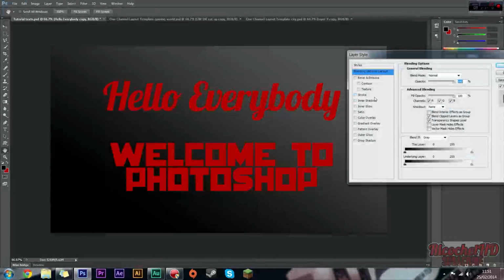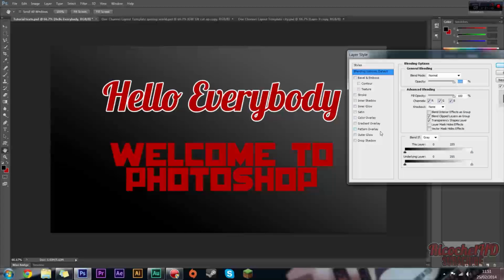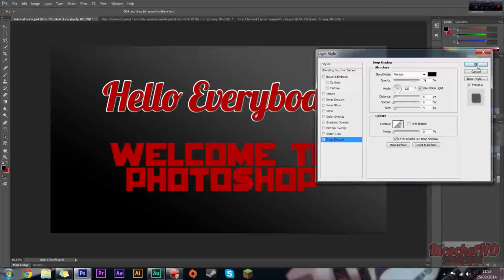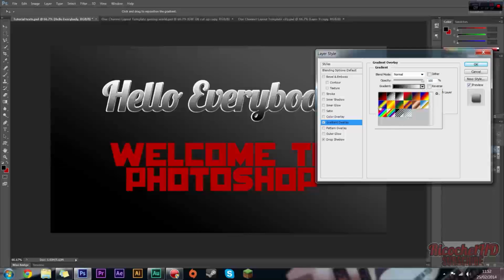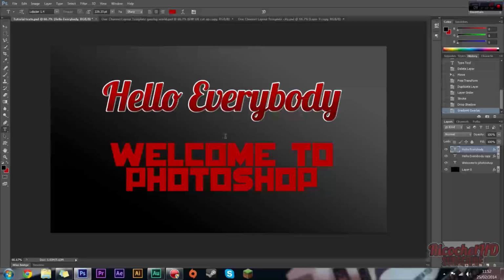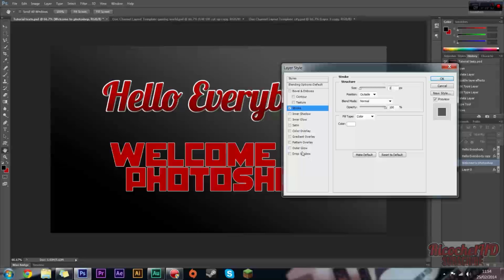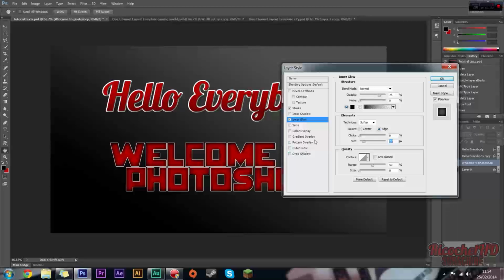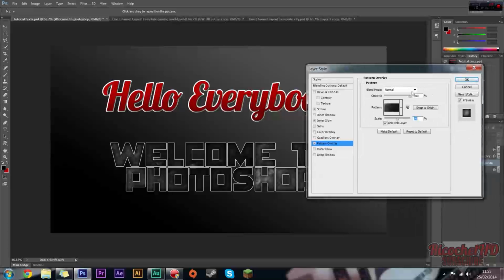Super Simple Photoshop CS6 and CS5 Text Tutorial!!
Enjoy :D